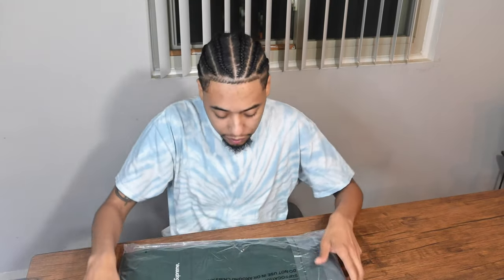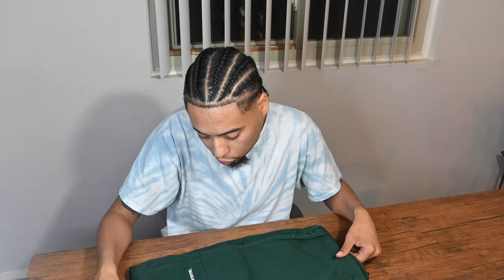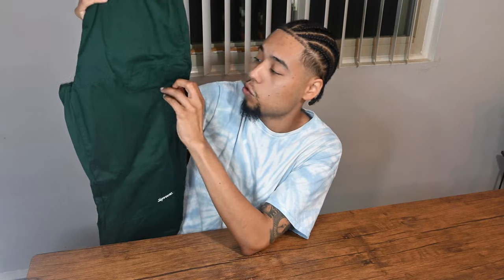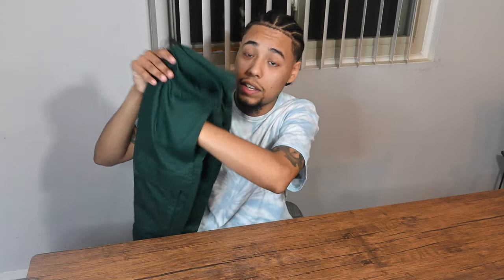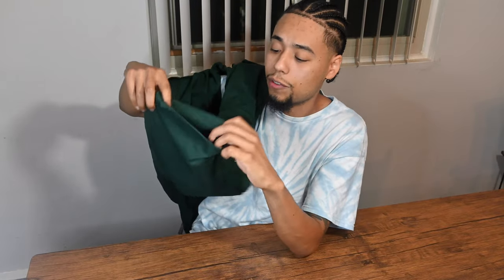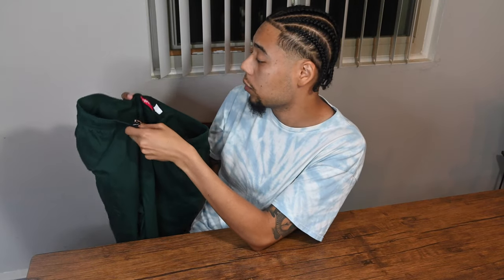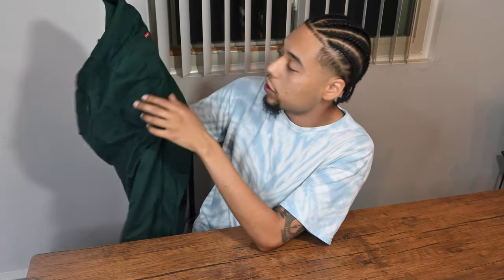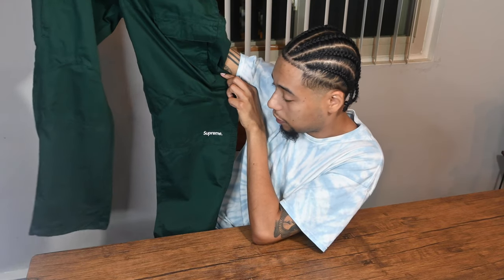Week 12 FW21 Supreme Cotton Cinch Pant Dark Green (UNBOXING)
These pants retailed for $138 and were released on 11/11/21. I loved the dark green colorway. As you may know, I also did an unboxing of the tan colorway. If you are interested, go check that video out. I will recommend you buy these pants in any of the four colors. I love these pants and can see myself wearing them a lot. I personally like the Dark Green the most.

TheAllSeeingCamera

TheAllSeeingCam